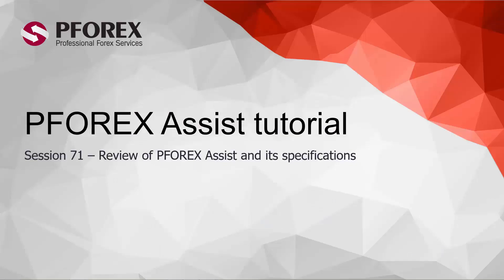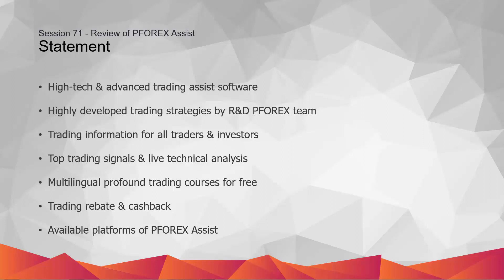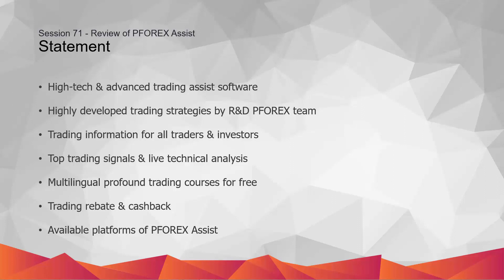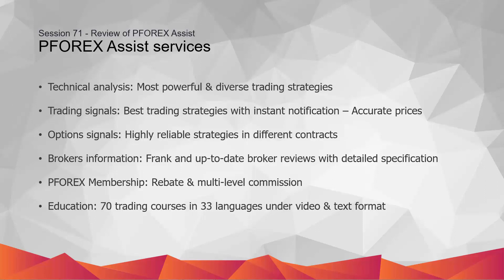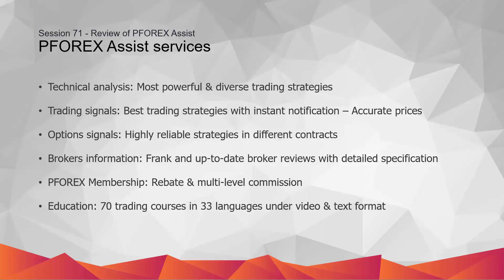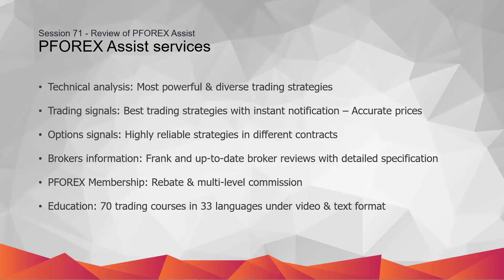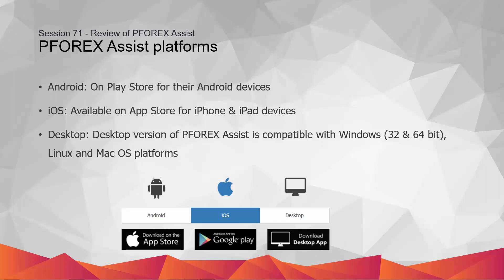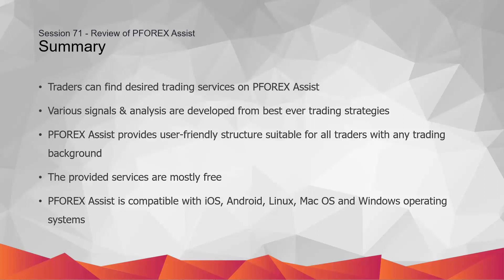71 review of pforex assist